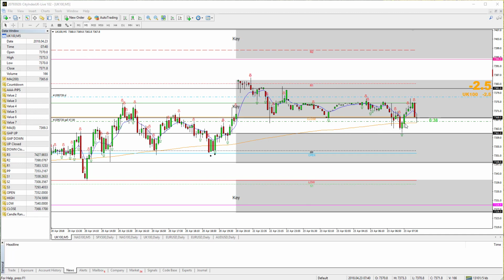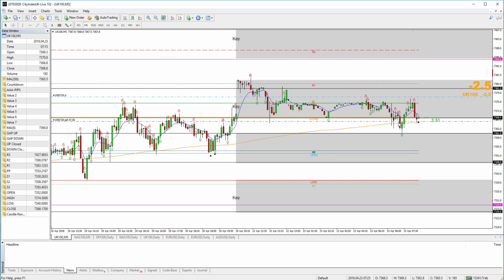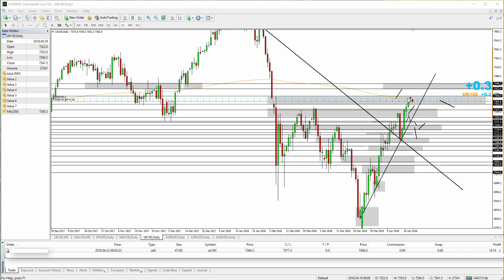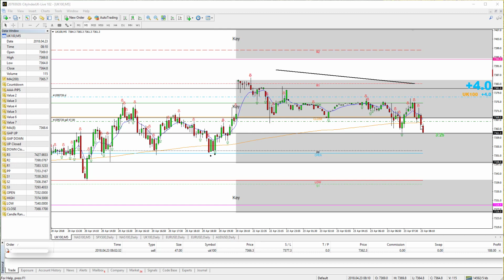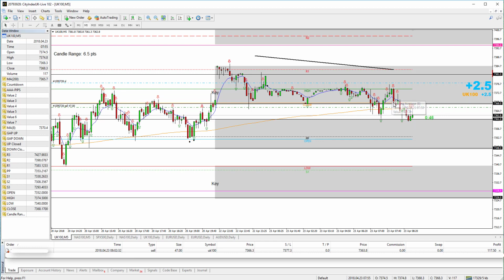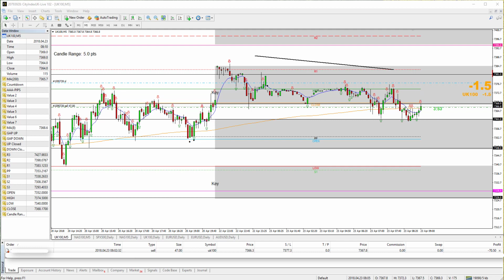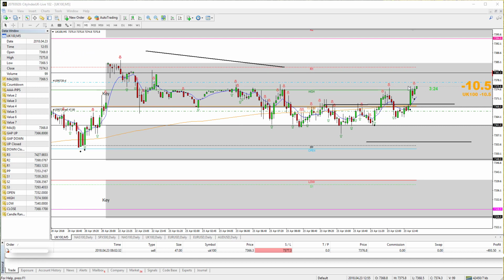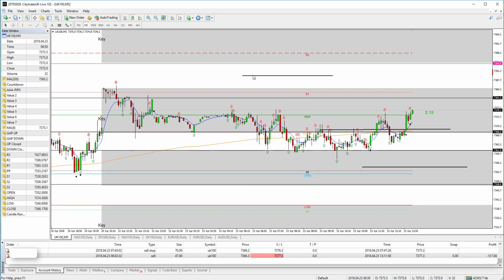Price Action Day Trade - A Full Position Loss - 23rd April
In this weeks live trade I take a full position loss. Price action was lining up nicely with my support and resistance level. I had a number of confluences and was happy with the setup. And yet it resulted in a loss... All part of trading!